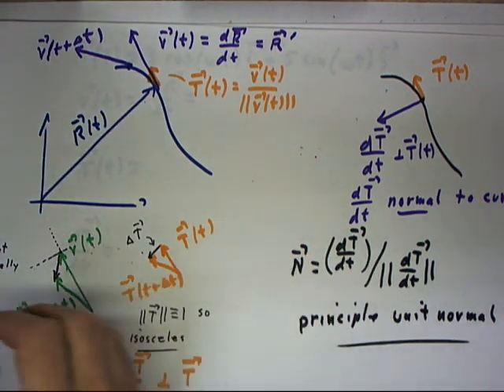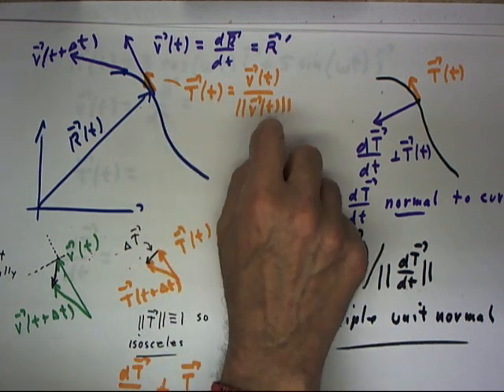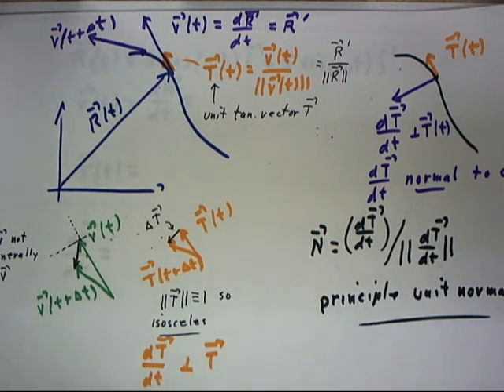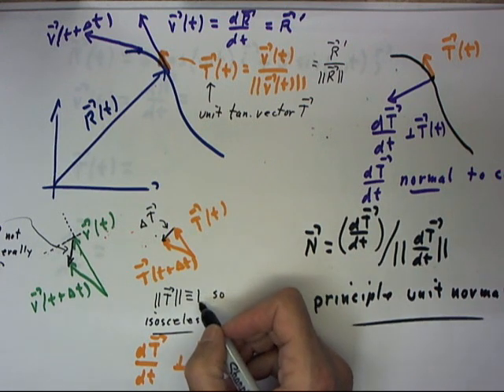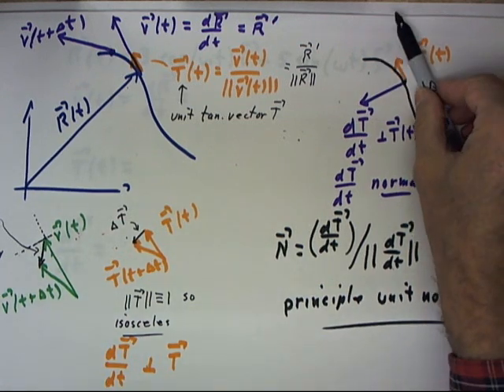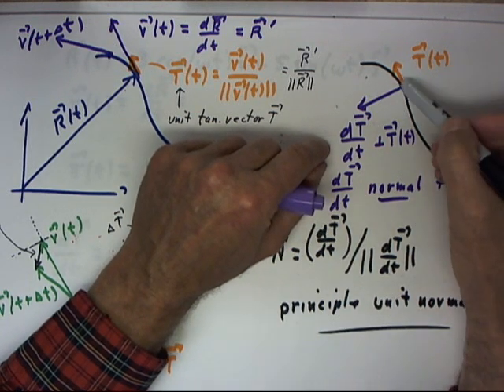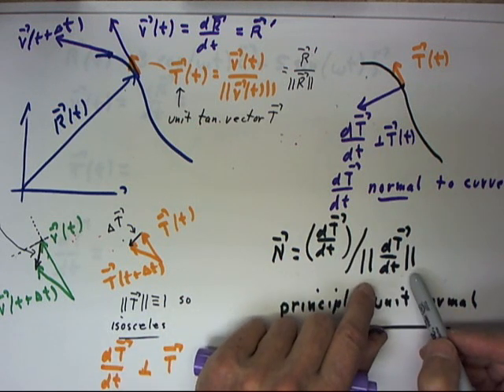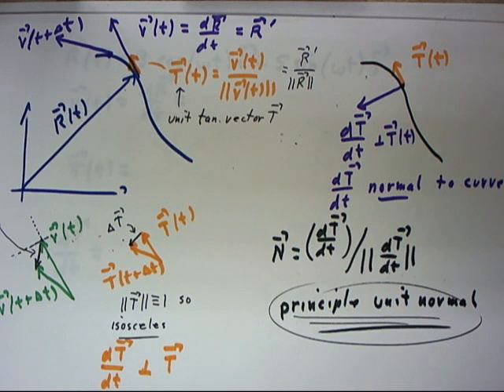dagmult1046_acceleration_vector_has_radial_and_tangential_components_b__9